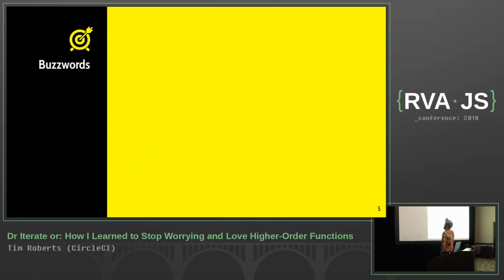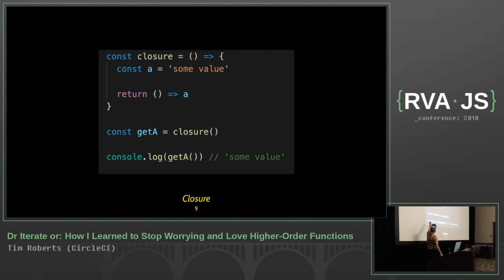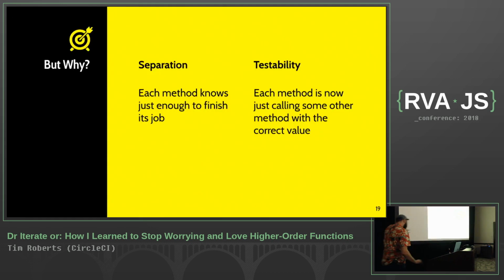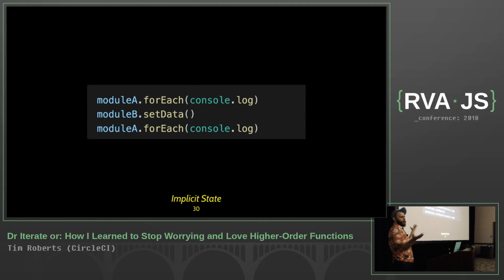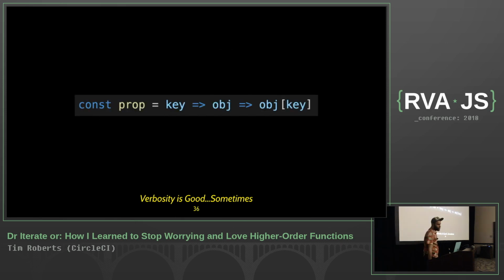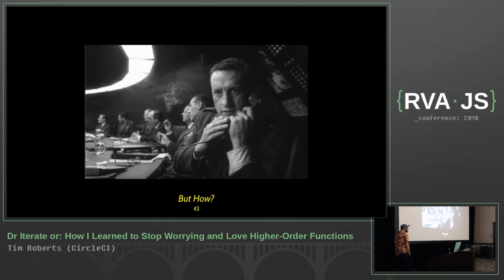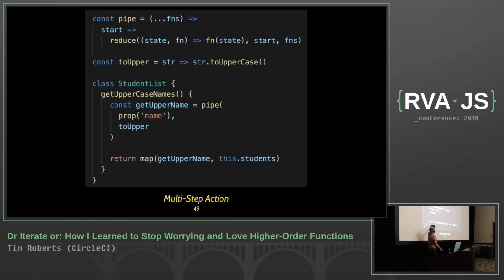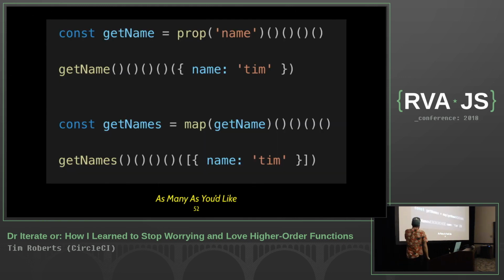RVA JavaScript Conf 2018 - Dr Iterate or: How I Learned to Stop Worrying and Love... by Tim Roberts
Dr Iterate or: How I Learned to Stop Worrying and Love Higher-Order Functions

_**The journey of a thousand miles begins with one step**_

Functional programming seems to be the coming paradigm for building software and for good reason. Stateless functions produce less bugs and help build modular, reusable code. But making the switch from OOP to functional can be a daunting task. Monads? Functors? Category Theory? What do any of these words mean and how can you actively apply them to the code-base you are currently working on or the project your team is starting?

The easiest way to get your feet wet into functional programming in JavaScript is the use of higher-order functions (reduce, filter, map, etc). From the basics of what the syntax is and how it is different than forEach to the power of stateless, composable functions, learning how and why to use higher-order functions will speed up the transition from OOP to functional. Learn how to use and chain together higher-order functions, building uber-microservices, refactoring along the way.

Designs by hornbycreations.com.